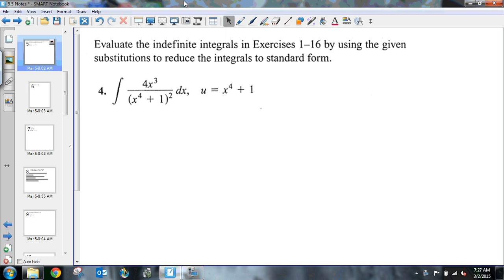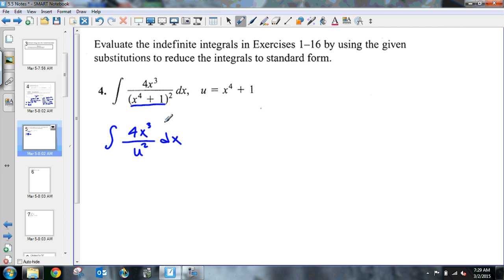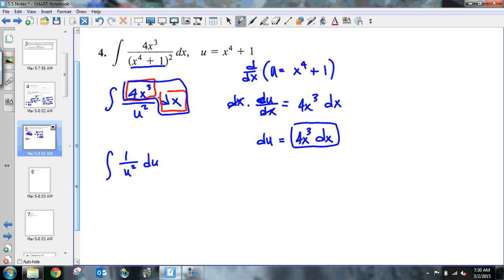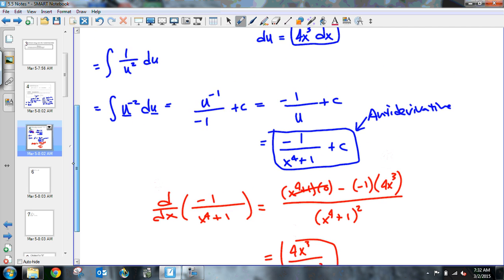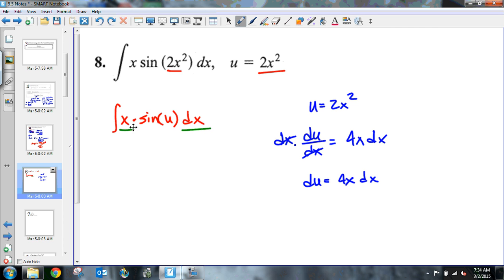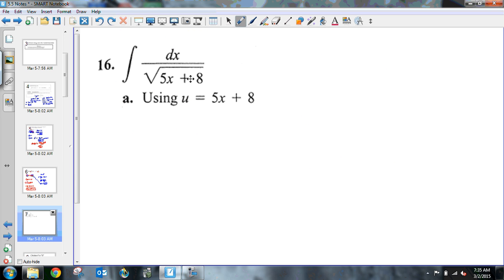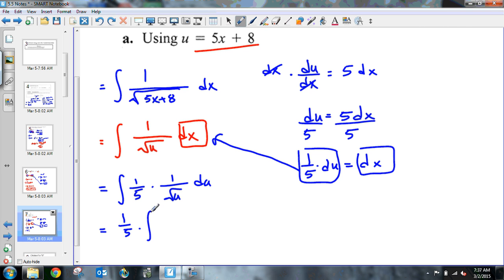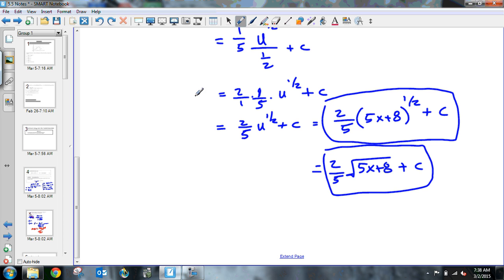5.5 Notes Part 1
This video is for the first part of 5.5 notes.